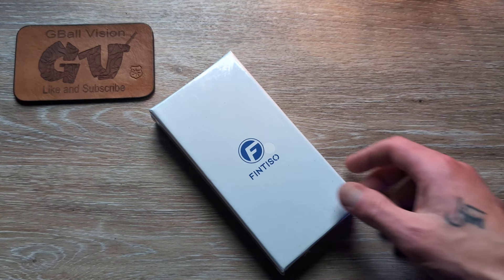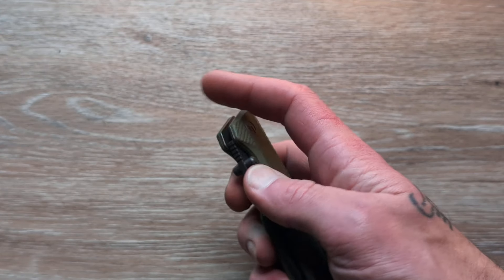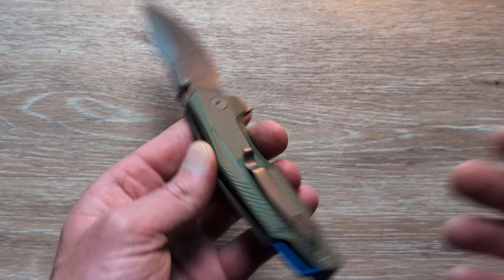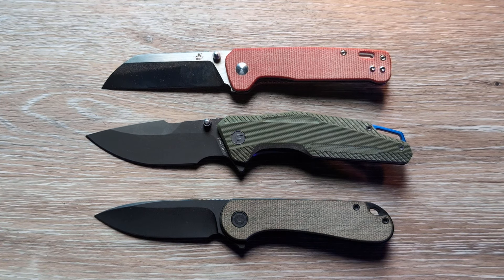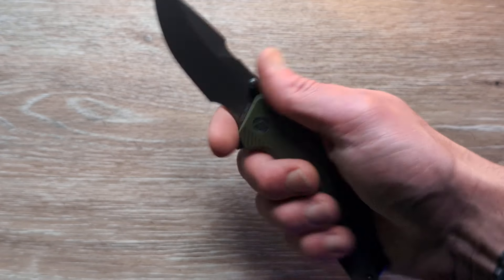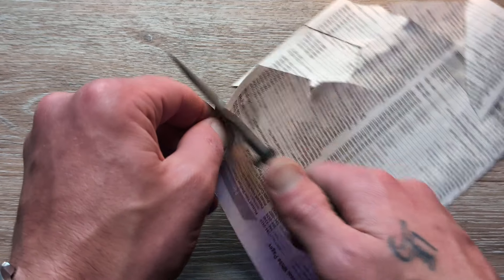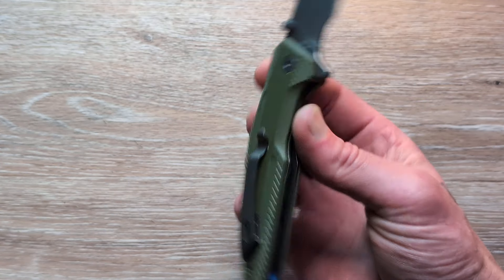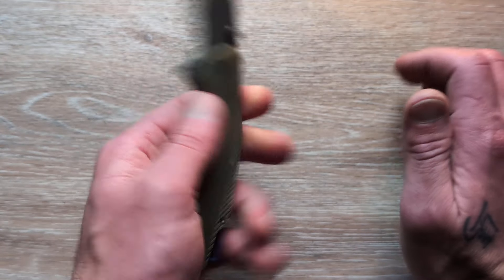This Company Is Impressive Their Knives Keep Getting Better | Fintiso Falcon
In This One We check out a new knife from Fintiso Knives

EDC PENS:
Bastion Pens:

WEDDING BANDS/RINGS:
GentleBands:

Wuben Flashlights:
Code: gball10
Wuben X3
Wuben X2
Wuben X1
Wuben L1

0:00 Introduction
0:15 Subscribe
0:30 Comment Your EDC